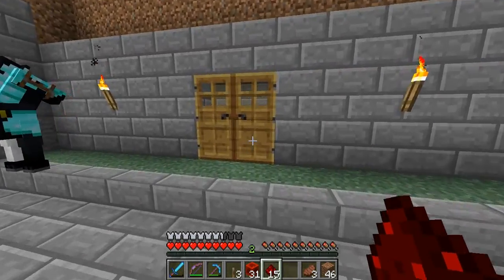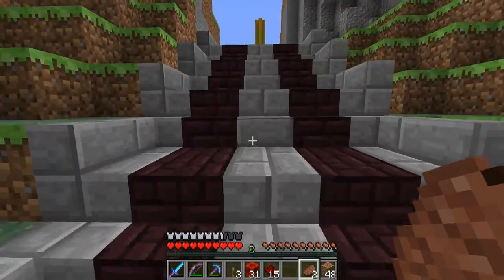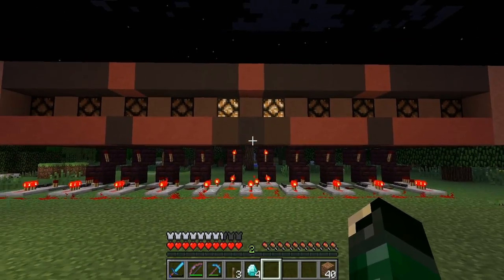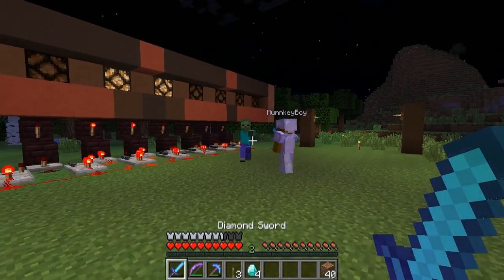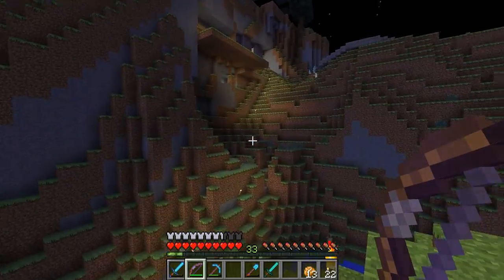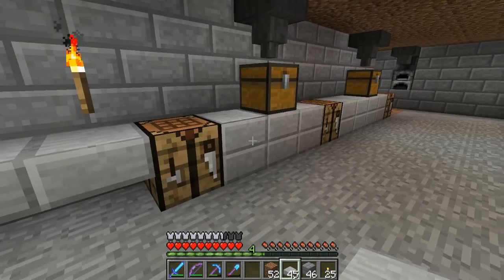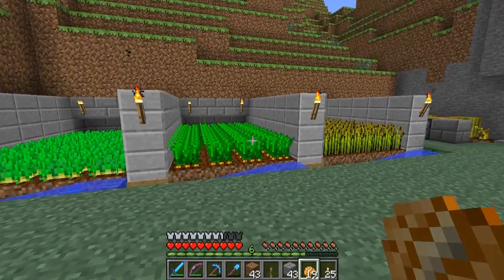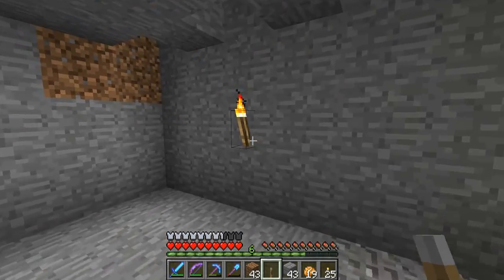1Fredjones Plays RiskCraft E6 Windows, and Pulse lengthener. Horse Timer.